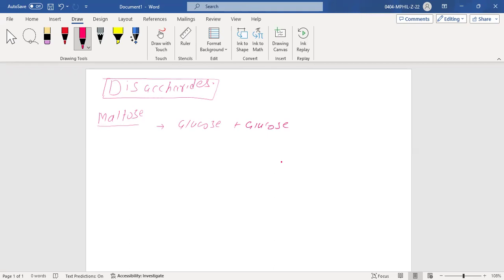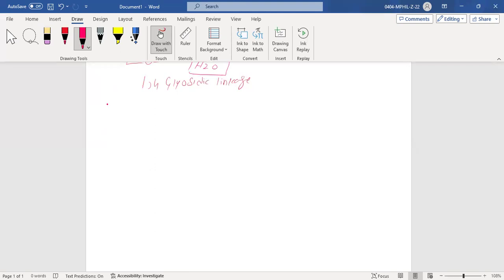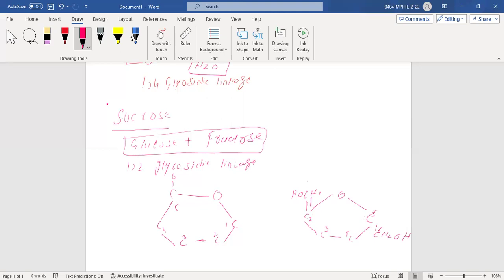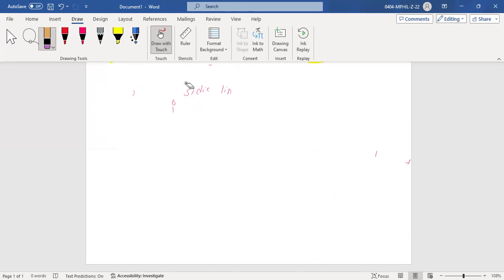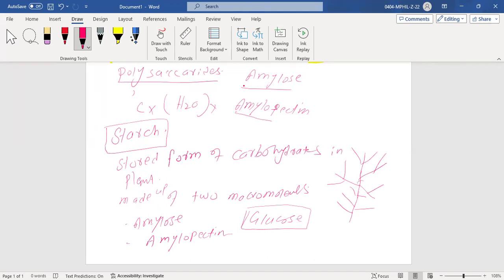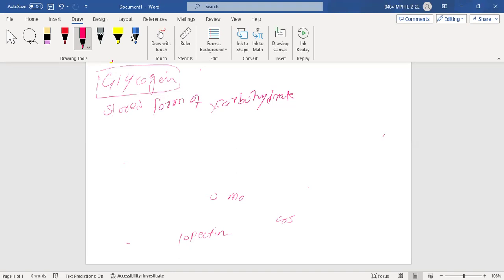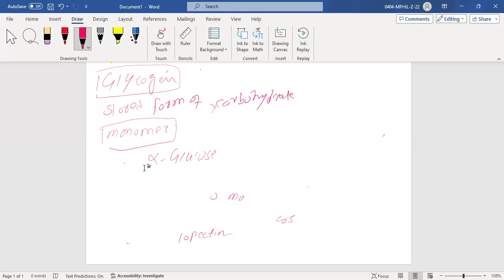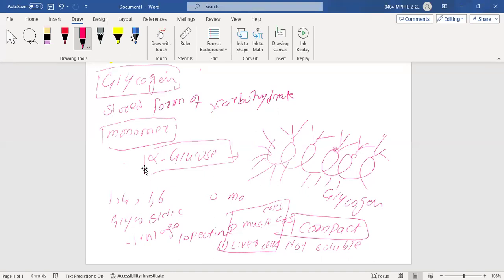CARBOHYDRATES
Document from Raja Amjad khan